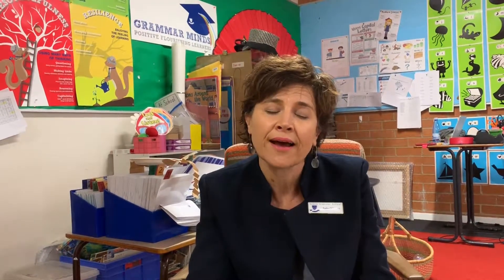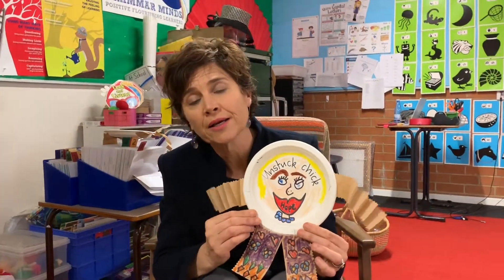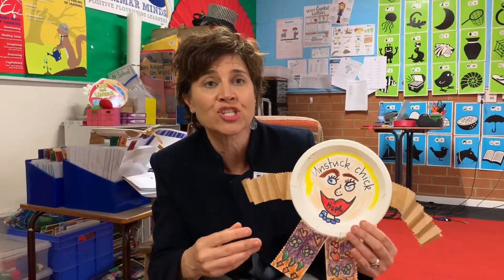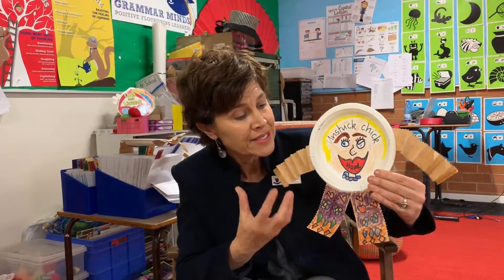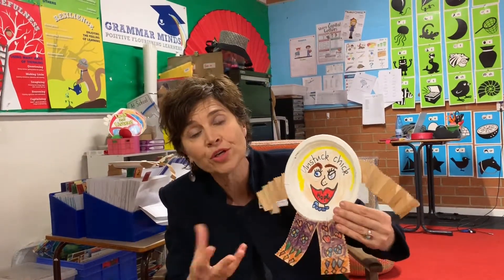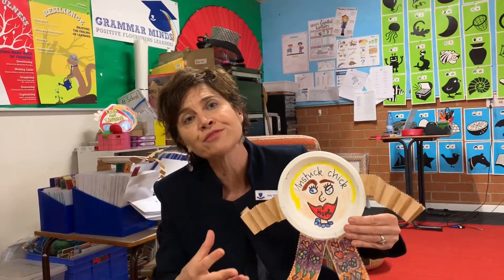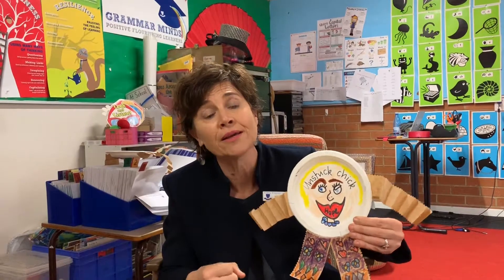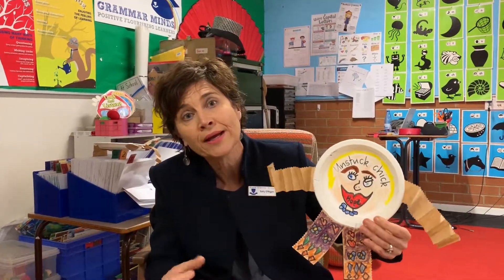Kindergarten Hope, Sal O'Regan, Scone Grammar School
Sal O’Regan, one of our Kindergarten teachers and her Kindergarten class at Scone Grammar School have developed a character called Hope, to remind them to use their character strengths of bravery and hope in all that they do.  Enjoy this insight into important and helpful strengths for Kindergarten students to draw on as they journey through their exciting first year of school.